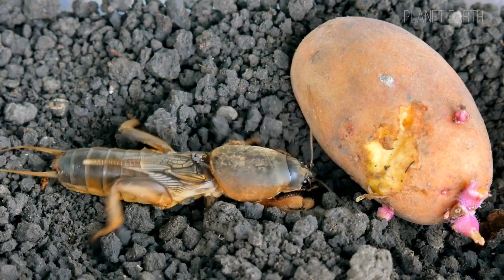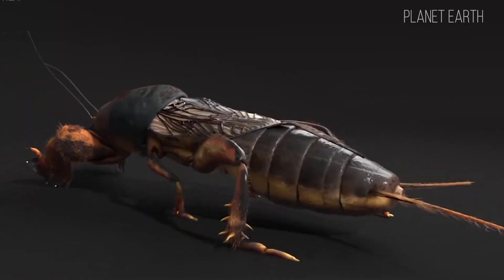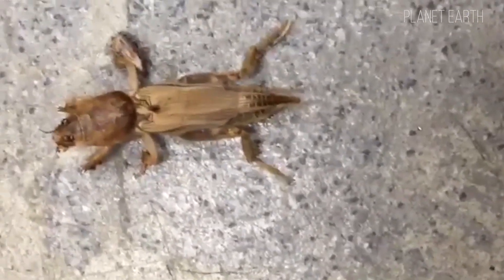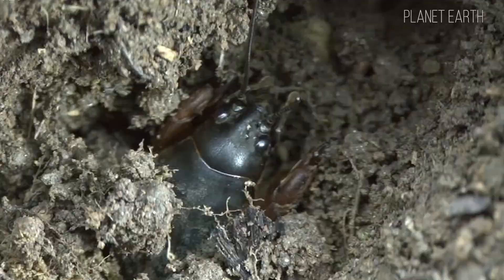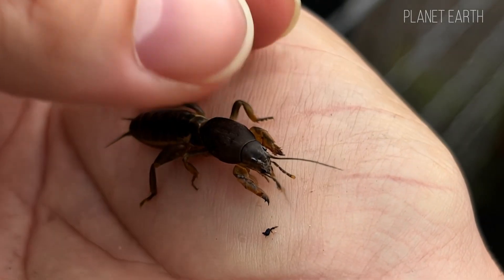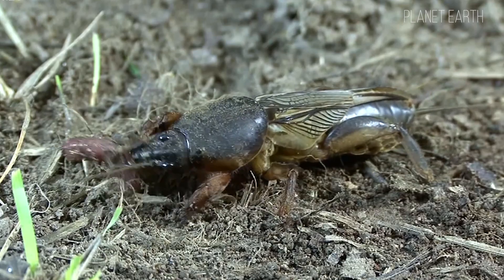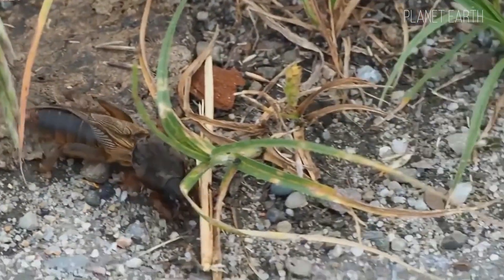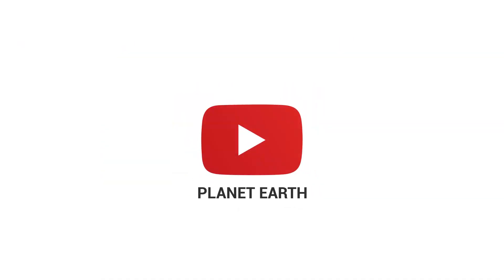The Underground Monster in Your Garden!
Greetings, you are on the "Planet Earth" channel. Here we will consider interesting facts about our Earth. Fauna, plants, natural phenomena and much more.

The mole cricket is a burrowing insect known for its large claws and underground lifestyle. Measuring up to 5 cm in length, it resembles a mix between a cricket and a mole. It digs complex tunnel systems in moist soil and can cause serious damage to crops and gardens by feeding on plant roots. Despite its odd appearance, the mole cricket is a skilled digger and an interesting example of insect adaptation.